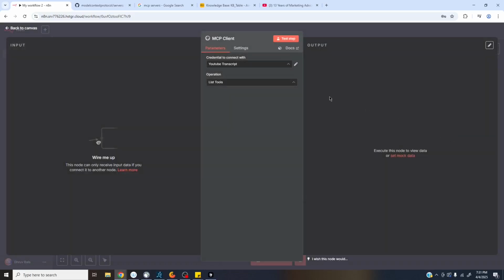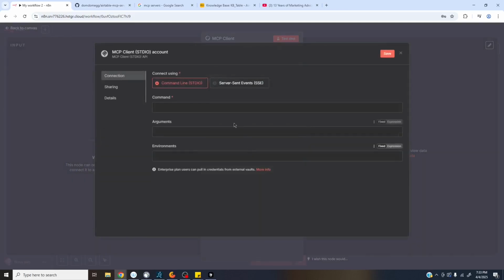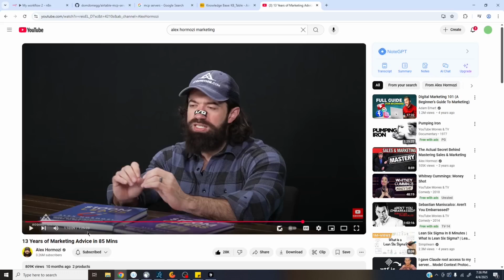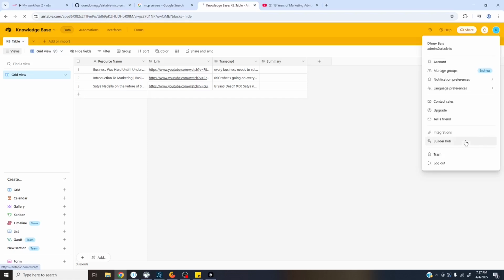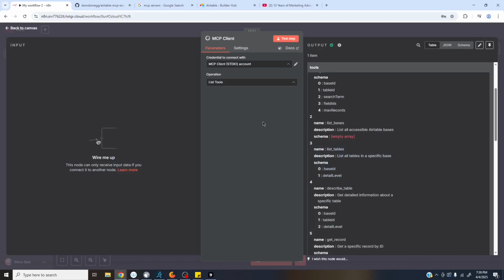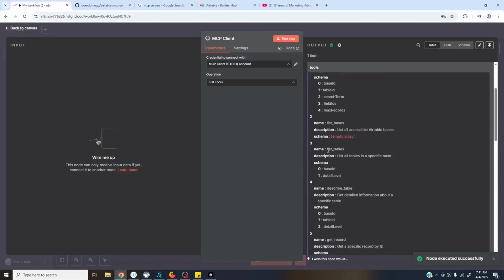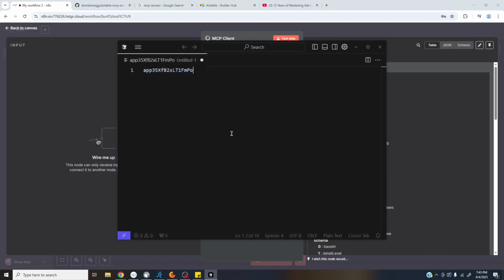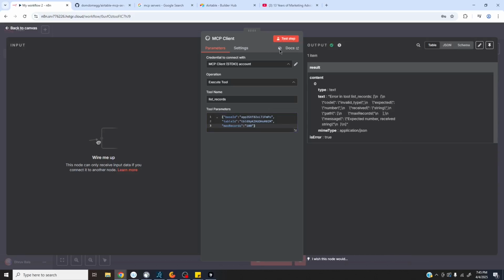I used MCP & N8n to build a Youtube Chatbot of a famous creator (Video 2 of 4)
What you'll learn:
✅ Setup the Airtable node in the MCP Community node in n8n: Learn to build dynamic, AI-driven workflows that respond to user queries and automate actions.
✅ Hands-On MCP Build: Follow along with real-world examples and set up your own functional MCP within n8n.
✅ Utilize n8n's No-Code/Low-Code: Simplify the complexity of AI integration with n8n's intuitive interface.

🚀 Welcome back to "Building AI Agents in N8n on Easy Mode"! 🚀

Unlock the power of n8n, Telegram, ChatGPT, Gemini, and n8n Agents in this intensive masterclass!

Dive deep into building sophisticated AI agents with our hands-on 2-hour session. Learn to seamlessly integrate these cutting-edge tools to automate complex tasks and create intelligent workflows.

This masterclass is perfect for:

Automation enthusiasts
AI developers seeking practical applications
Anyone looking to streamline workflows with powerful AI agents.

Let's build amazing AI agents together! ✨